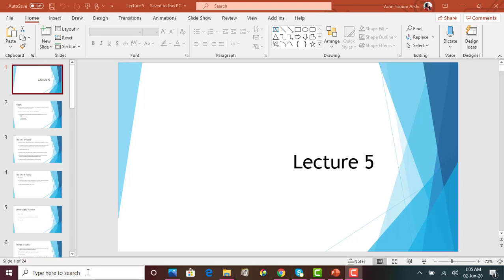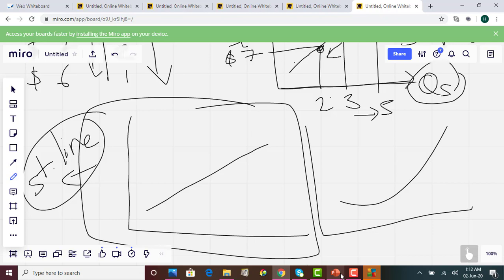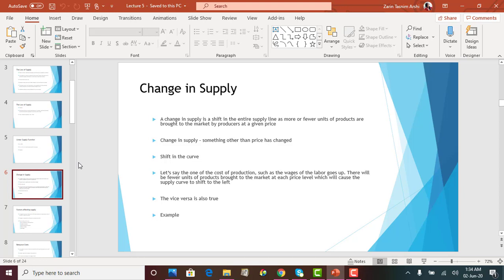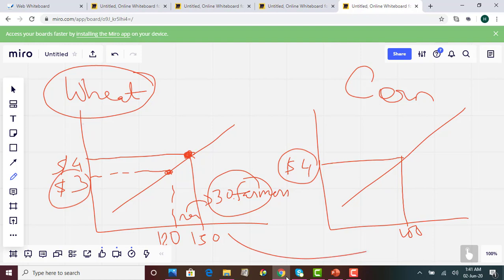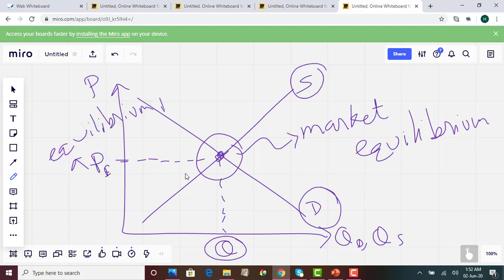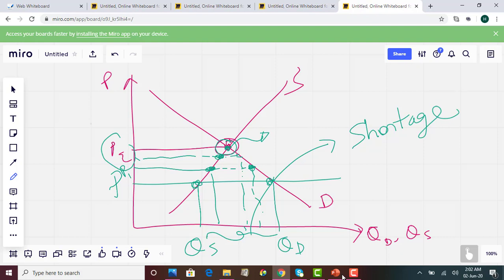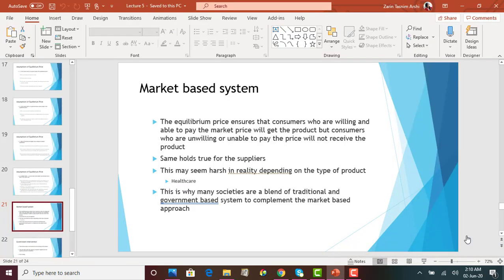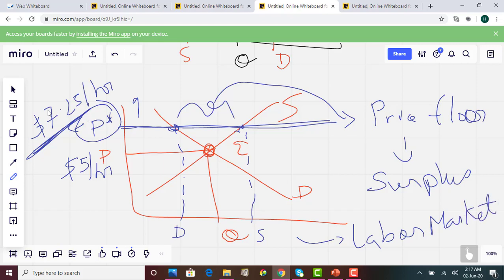Lecture 5 Macroeconomics/Lecture 3 Micro Part 2